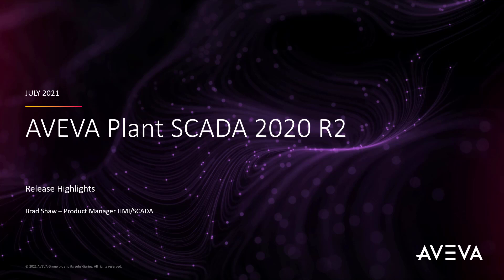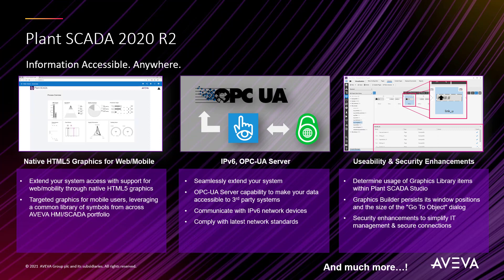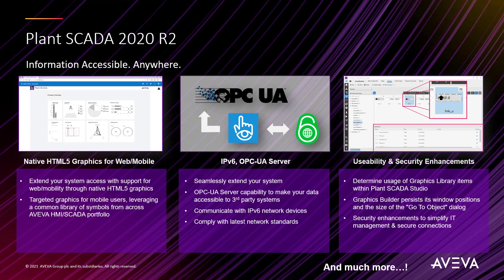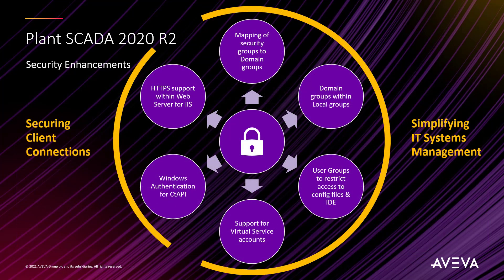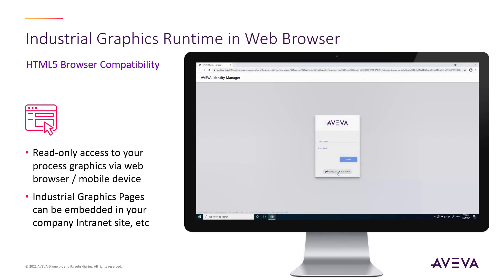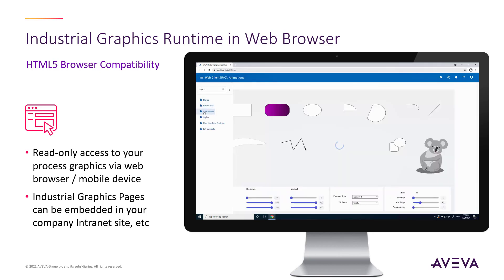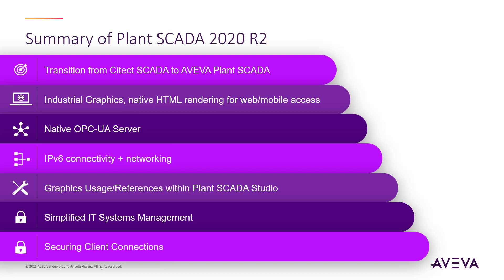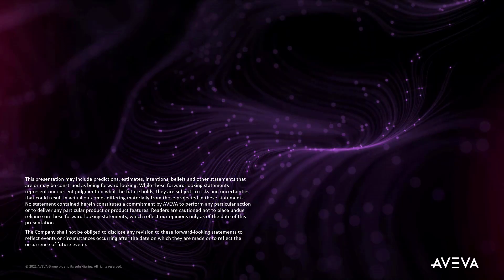Découvrez les nouveautés de AVEVA Plant SCADA 2020R2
Découvrez quelques-unes des dernières améliorations apportées au logiciel AVEVA Plant SCADA, notamment des fonctions de visualisation, d'intégration et de mobilité améliorées, et apprenez comment nous aidons les opérateurs à exploiter leurs données de processus, à accroître l'efficacité de l'ingénierie et à simplifier leur transformation digitale.